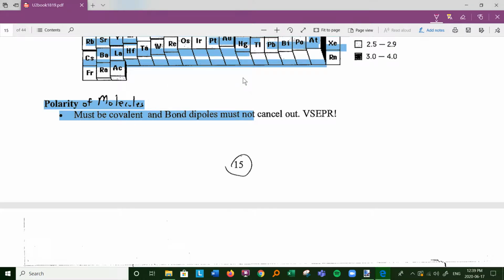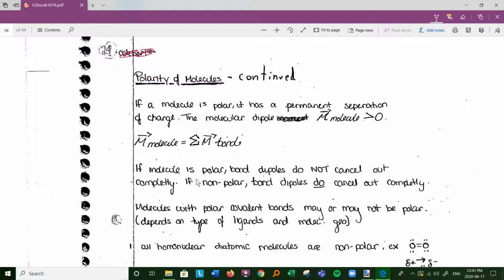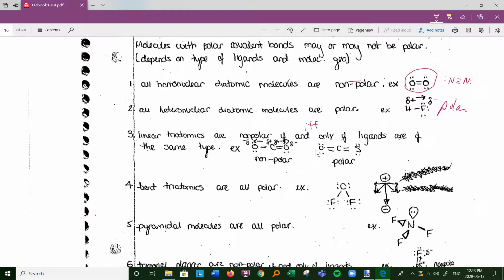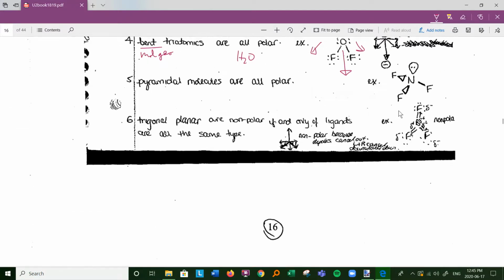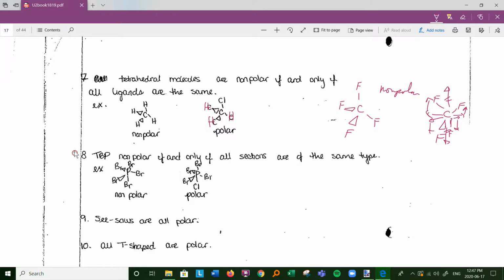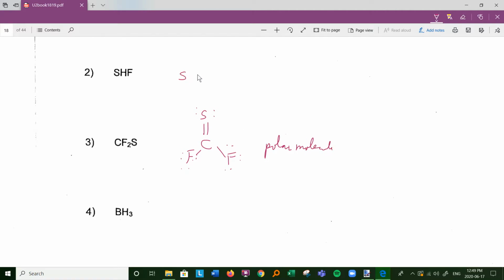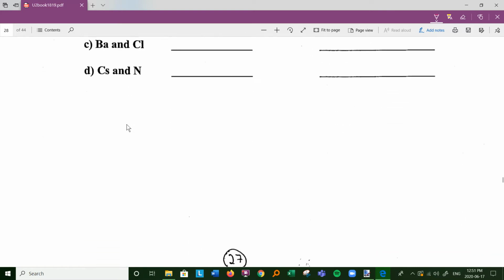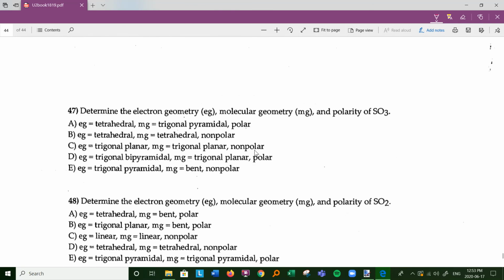CHE40 - u2lec4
Chem40 - Unit 2 Lecture 4